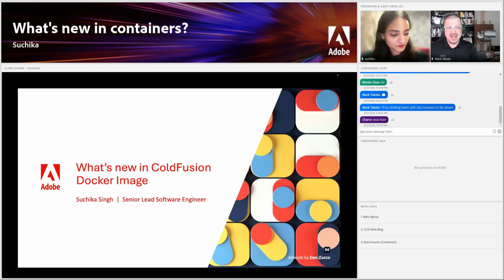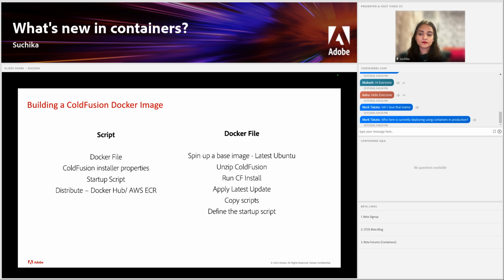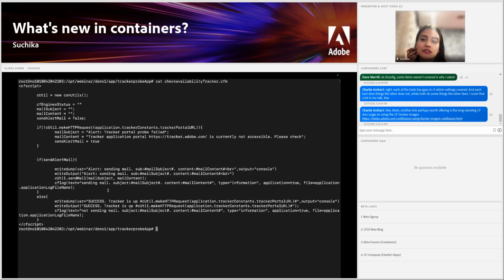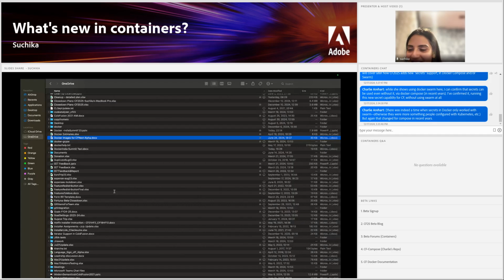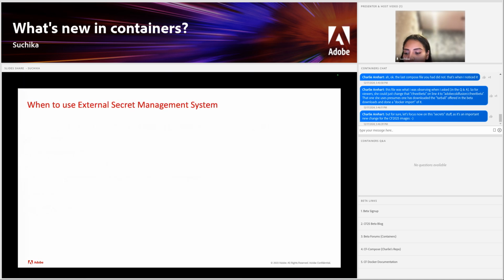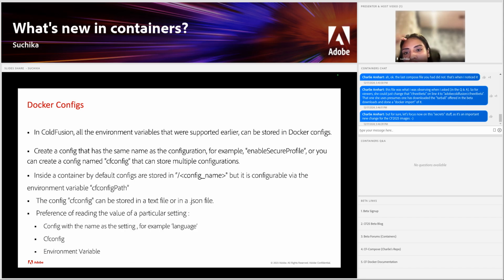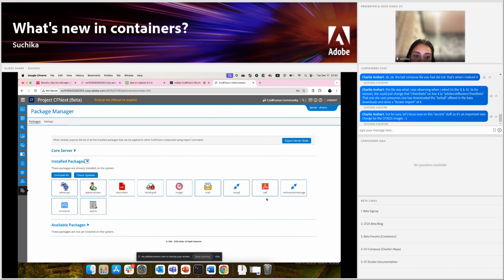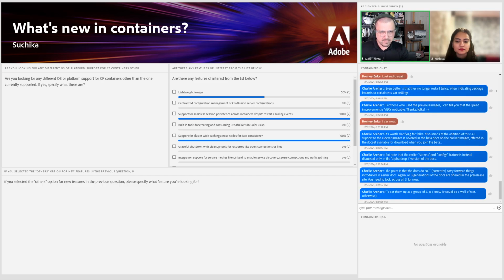What’s new in containers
Simplify containerized deployments with enhanced Docker image support, improved security, and streamlined workflows. Build, deploy, and manage containerized applications with greater efficiency and flexibility than ever before!